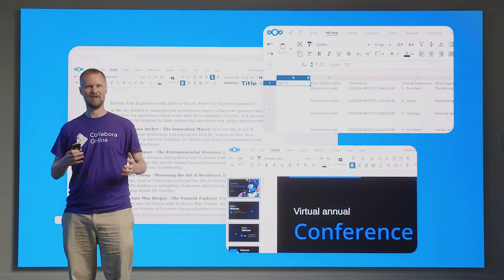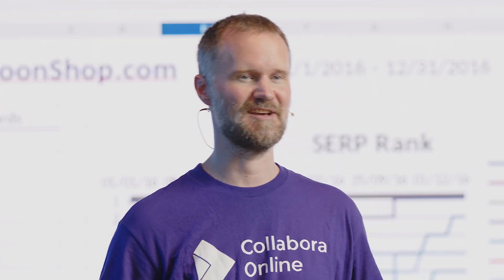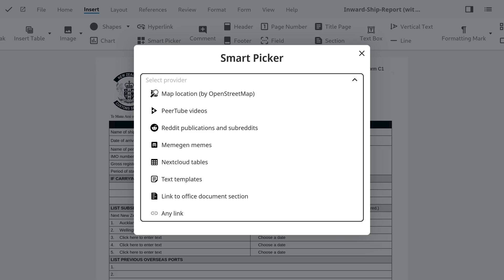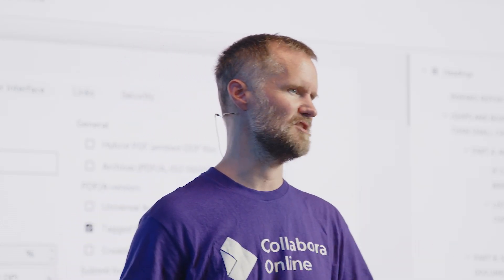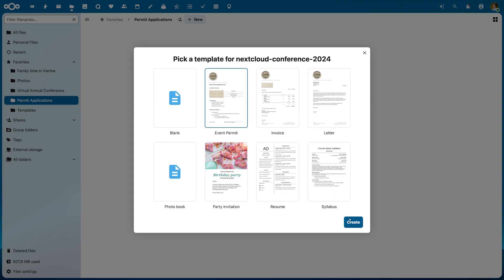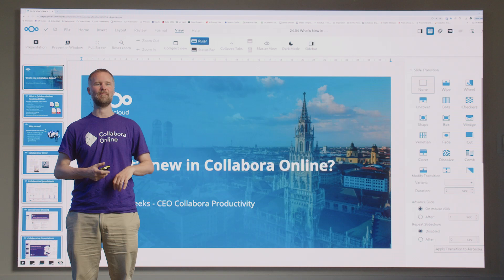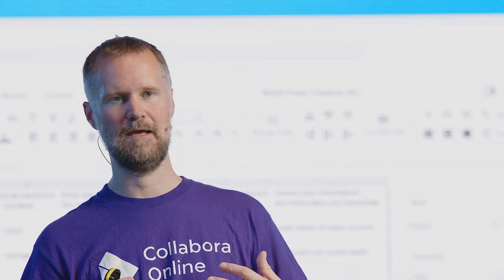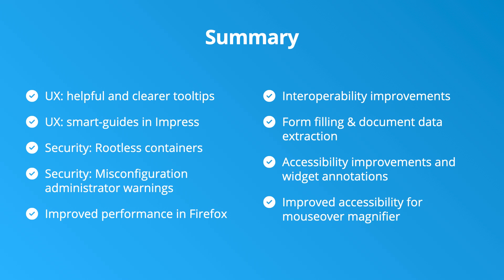Real-time collaboration with Nextcloud Office | Nextcloud Hub 9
Join Michael Meeks from Collabora Online as he walks us through the latest updates for Nextcloud Office in Nextcloud Hub 9.

Use spreadsheets to model, plan, and budget in real-time. Introducing: contextual tool-tip feature to help with advanced formulas and functions.

Create presentations and take advantage of the rich media support for images, videos, charts and the introduction of new slide transition animations.

Working on an existing document? You can easily access previous activity, comments and interactions to catch up with its evolution and history readily available on the side panel.

From spreadsheets, presentations to text documents updates, learn about permissions, new features, encryption, interoperability, security, and much more!

Introducing Nextcloud Hub 9 - the world's leading open source collaboration platform!